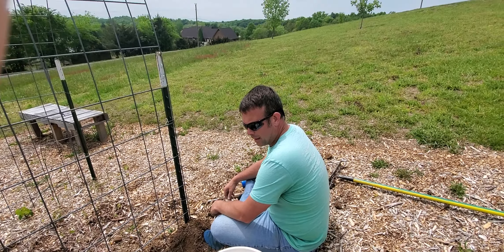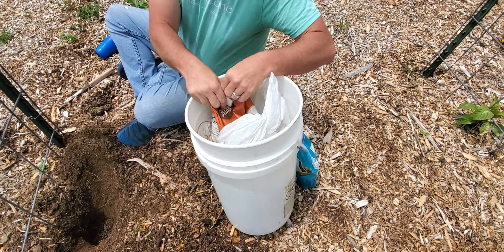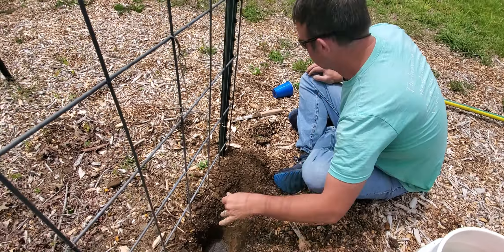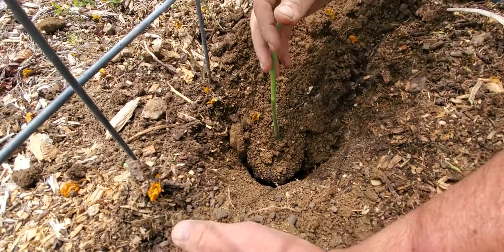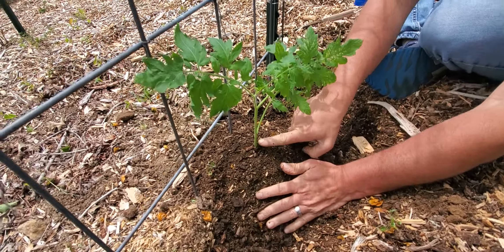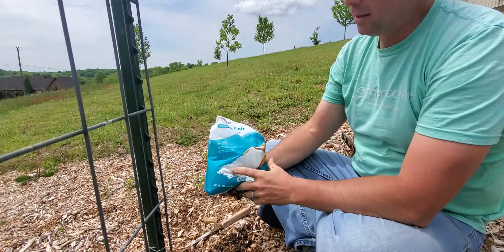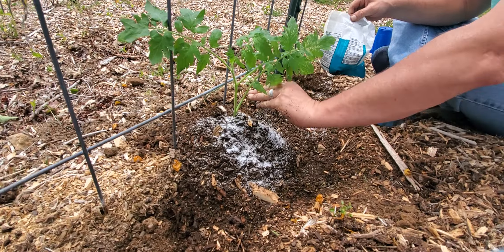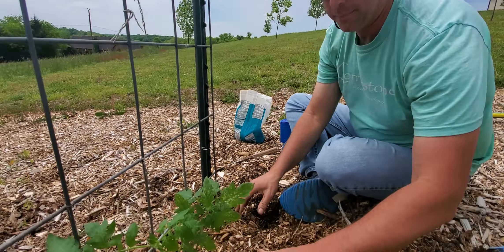Transplanting Better Boy Tomatoes